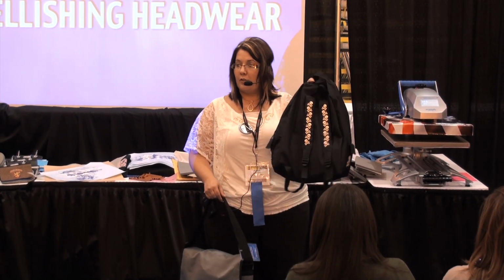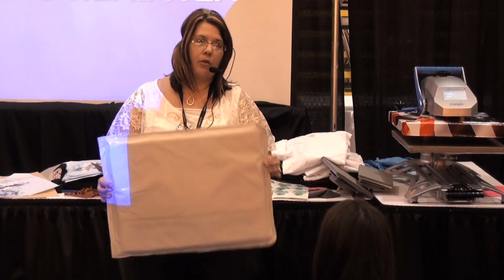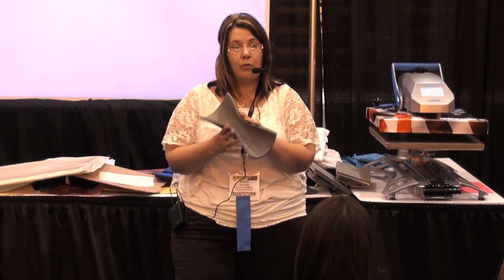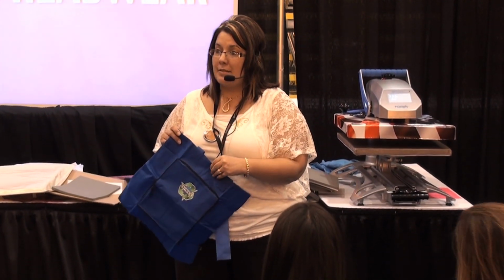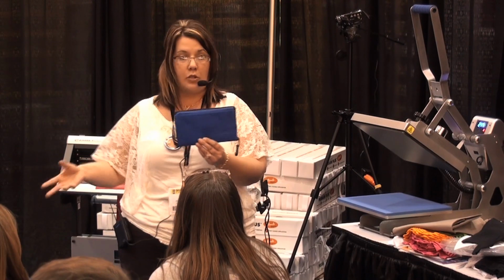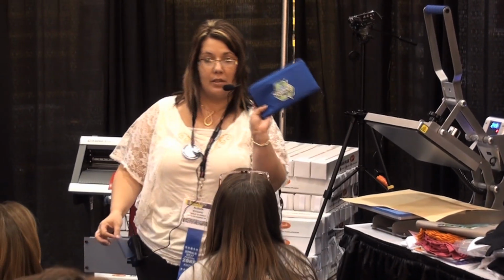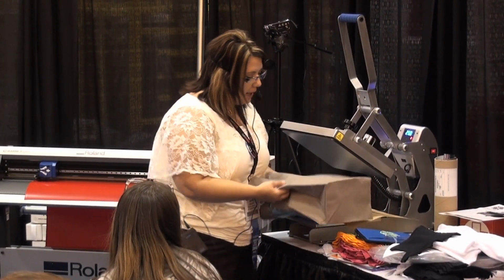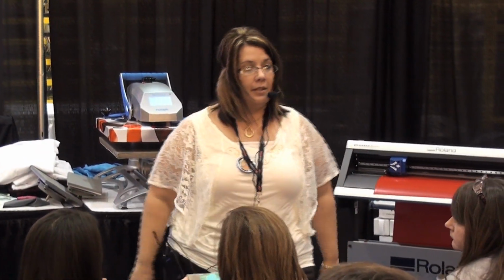How to Heat Press Bags with Pillows, Pads & Platens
Alison Zuccaro with STAHLS' ID direct demonstrates how you can make money by decorating nylon and polypropylene bags.  This educational session was recorded in the STAHLS' Heat Printing Zone at the 2011 SGIA Expo in New Orleans.